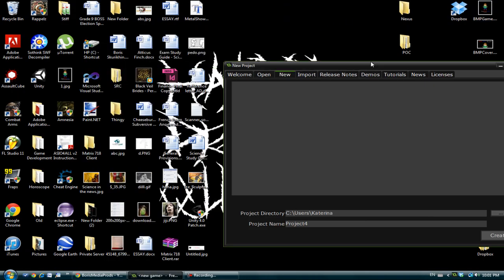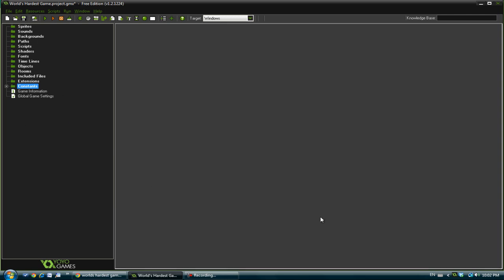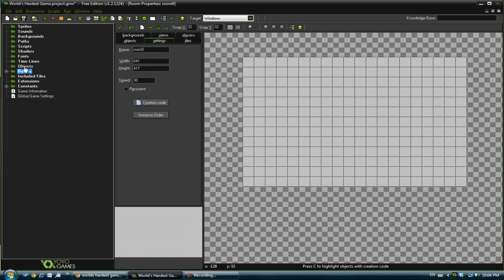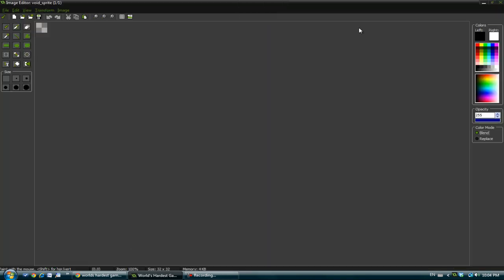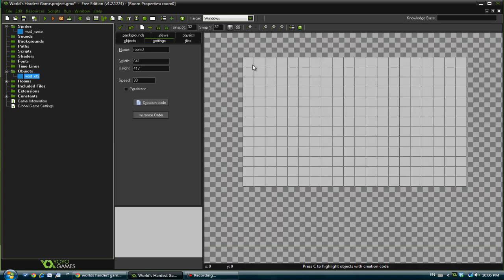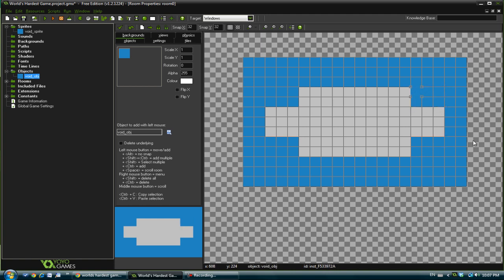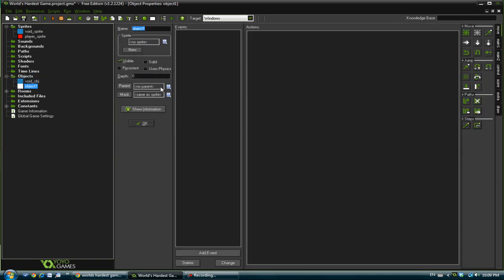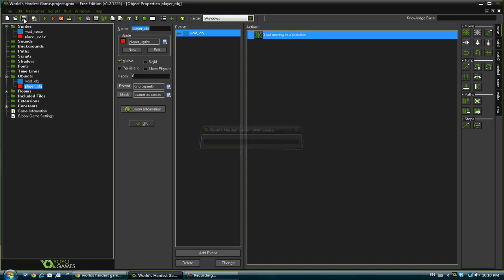GameMaker 2D: Rage Platformer Tutorials | BEGIN! | Part 1 [HD/HQ Commentary] ~Worlds Hardest Game!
How to make a rage game like 'world's hardest game' in Game Maker?

Super easy, super fun and super quick. In this video series I teach you guys on making rage quit games in game maker.